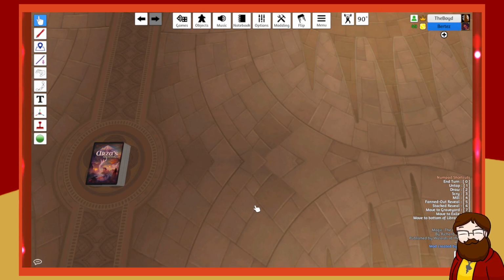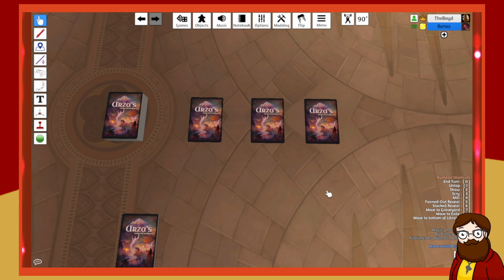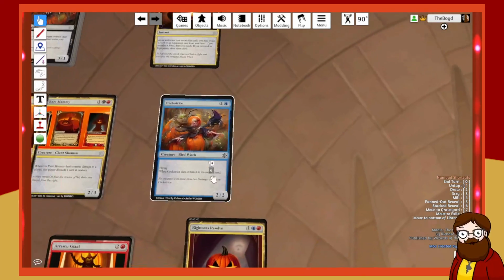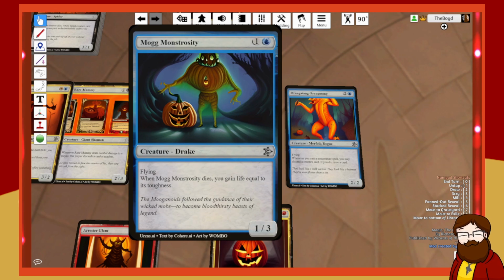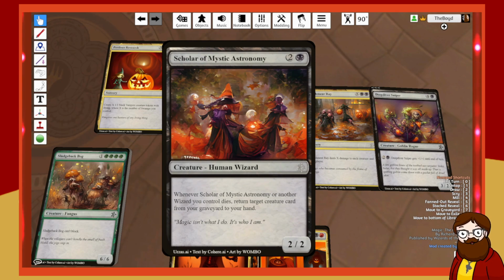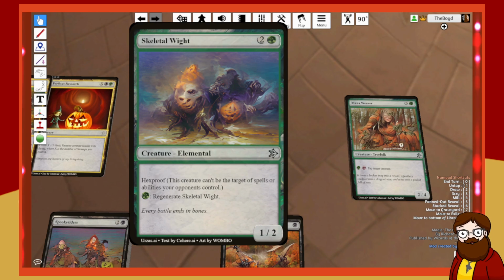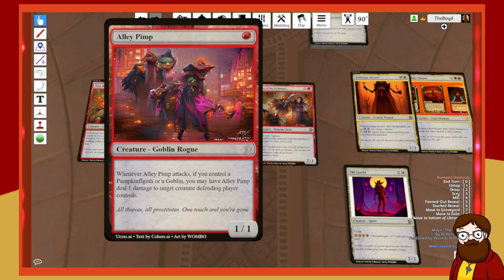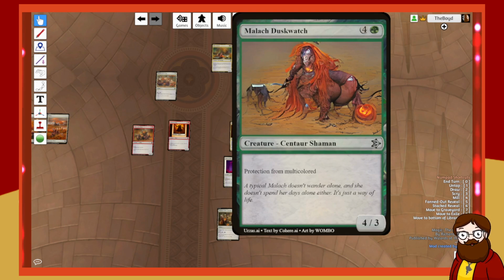Pumpkinfolk Winston Draft Bonus: Long Form Drafting and Deckbuilding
The Drafting Portion of our Winston Draft for Pumpkinfolk Witches of Innistrad.

In Today's episode of Limited Forging we do a Winston Draft using my AI generated full set.
We used a random 90 unique cards, instead of attempting to mimic the distribution of real draft packs, since there's no rarity, and seeing more cards is more interesting to us.

The Pumpkinfolk Witches of Innistrad is a full AI set based on Innitrad: Midnight Hunt. It's available as a tabletop simulator save file, or as a zip of the individual cards.

Urza's AI is a powerful website for making AI generated Magic Cards.
By inputting more or less fields we can forge random cards with different levels of consistency.
Using only what the AI gives us we can turn these random cards into serious limited gameplay.